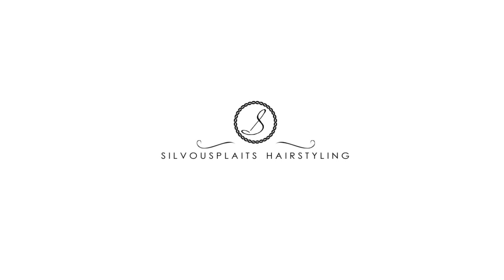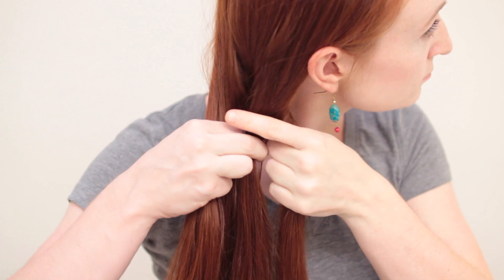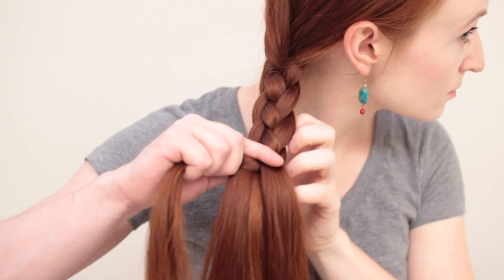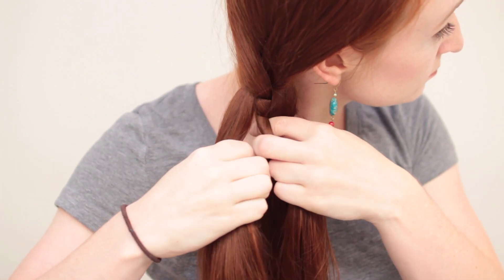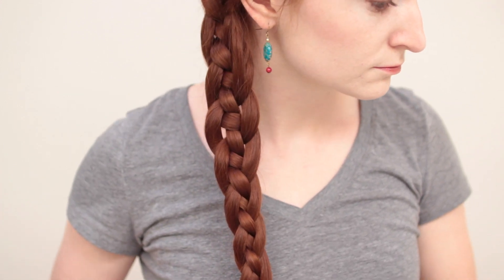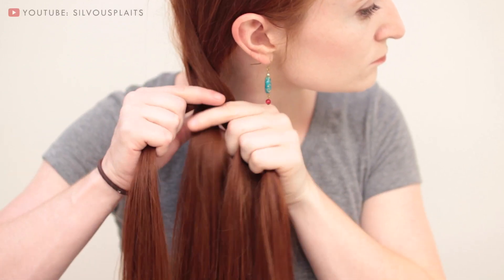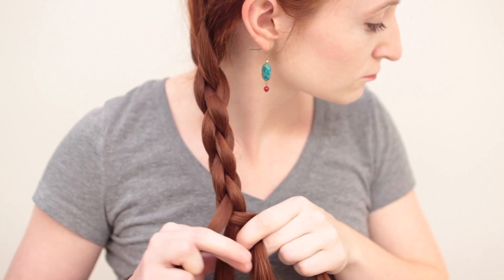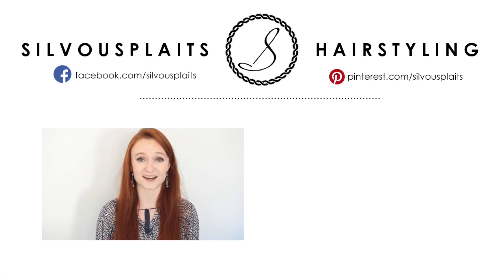Four Kinds of Four Strand Braids, and How to Do Them on Yourself!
If you've ever wanted to know how to do a four strand braid, here is a basic braiding tutorial for four different versions! Watch this video to learn the fundamental braiding skills for the other videos on my channel, or to brush up on the skills you already have. This video is a part of my braiding fundamentals series, uploaded as a 12 Days of Christmas event at the end of 2016, so check out some other videos from the series for the tutorials on even more kinds of braids, at this